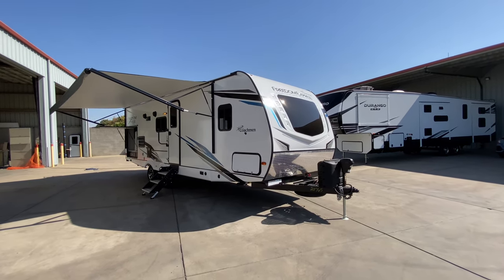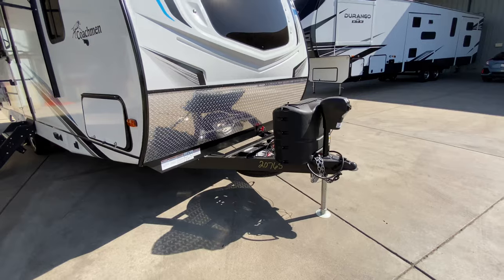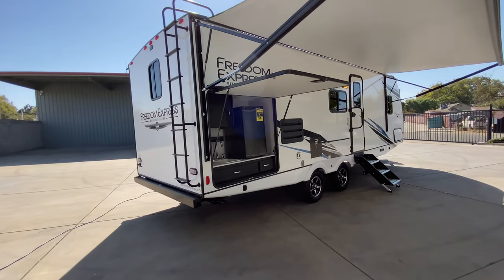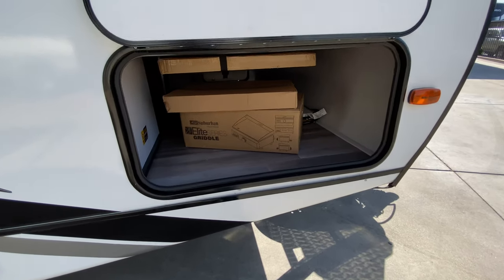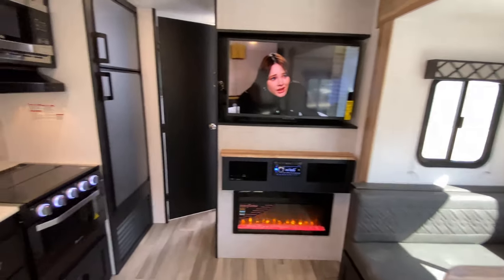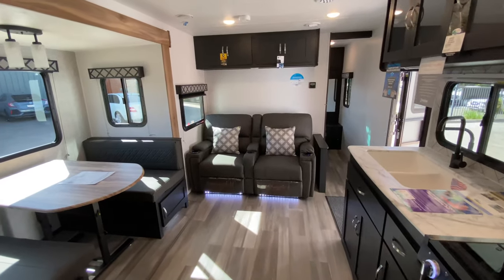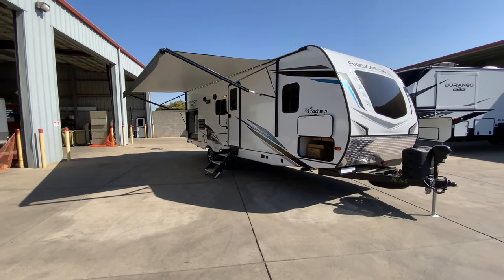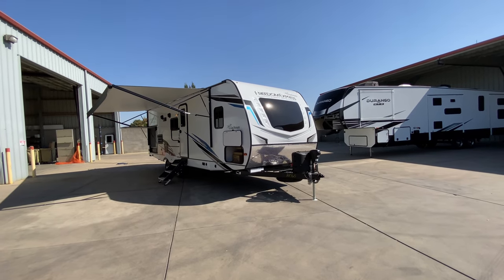2022 Coachmen Freedom Express 252RBS Tour Video / Referral Auto Group